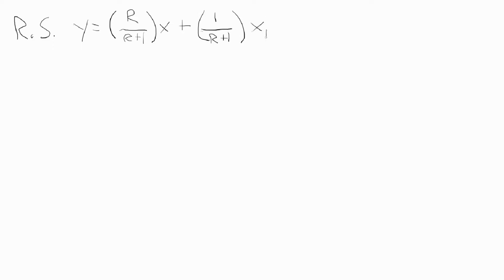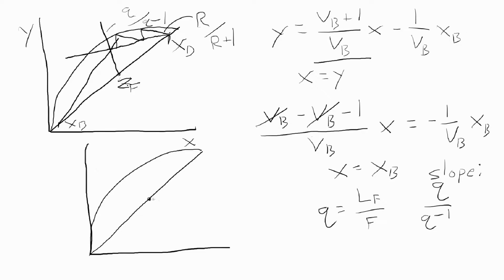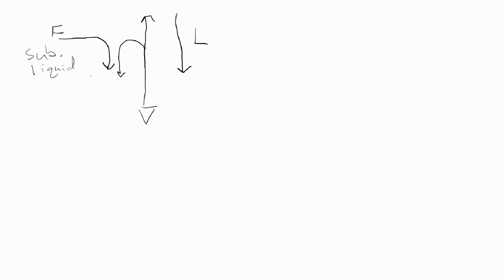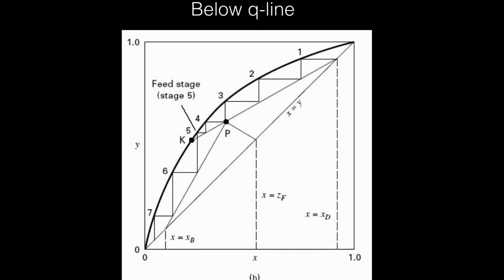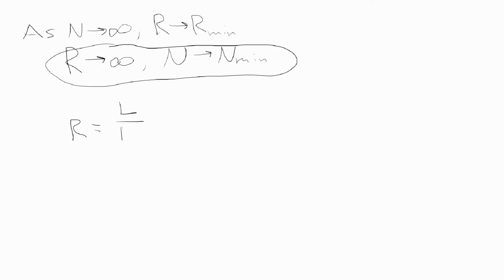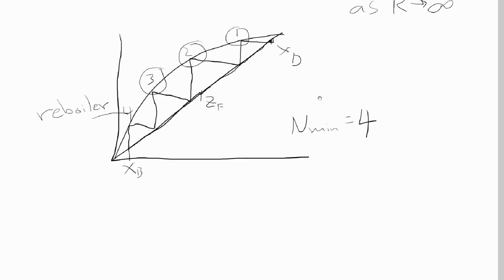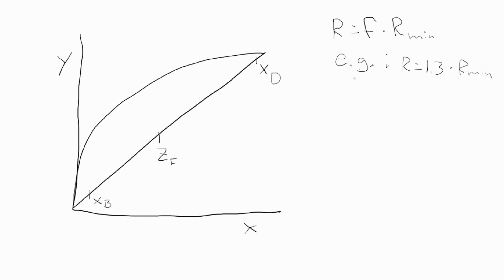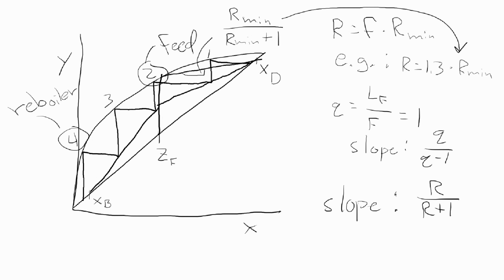McCabe-Thiele final notes